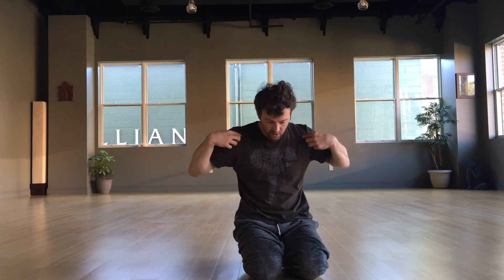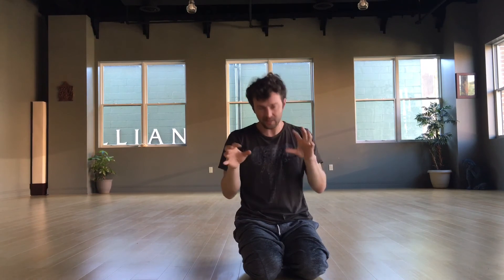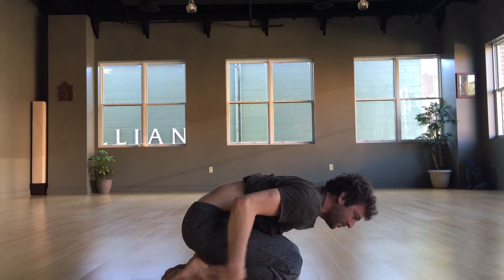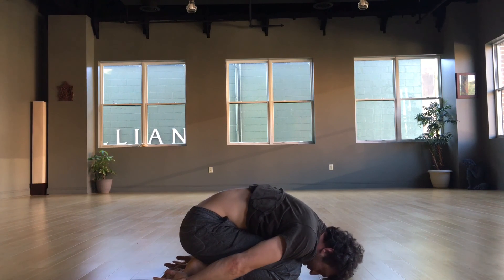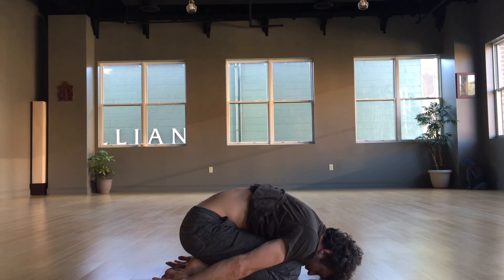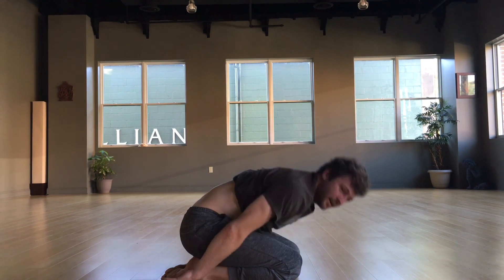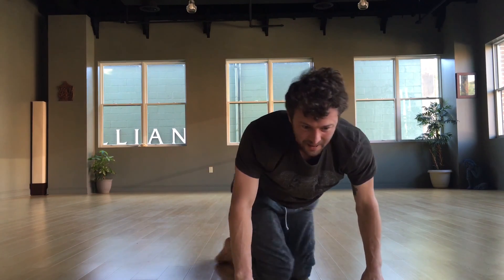How to Headstand | Pain-free | Sirsasana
Headstand/Sirsasana is considered the king of all postures however it is receiving a lot of negative press because students are practicing carelessly and without quality instruction. For the very reasons that it is so beneficial it can also be harmful if practiced without care. You are the architect of your life and your yoga practice. If you rush and use crappy materials you'll have to go back and relearn everything. If you put in the time and create a solid foundation it can be roots to a tree that will continue to bear fruit. Headstand tutorial is up on YouTube. Link is in my bio.